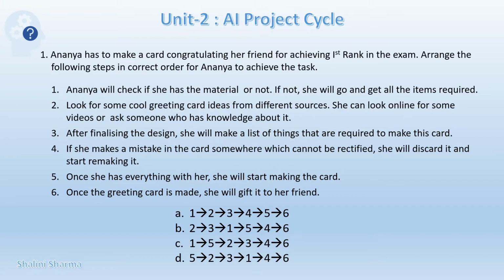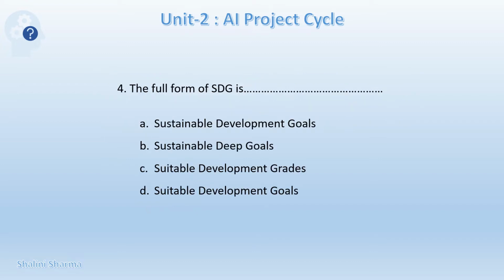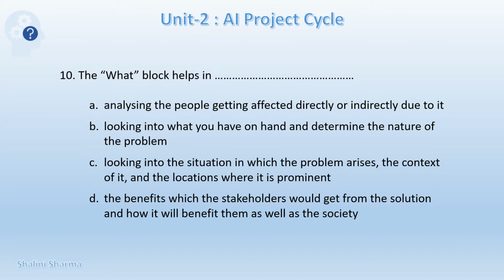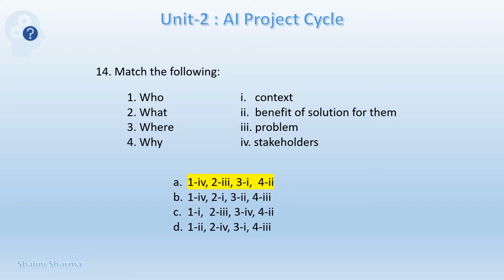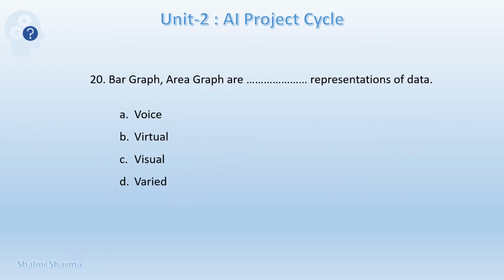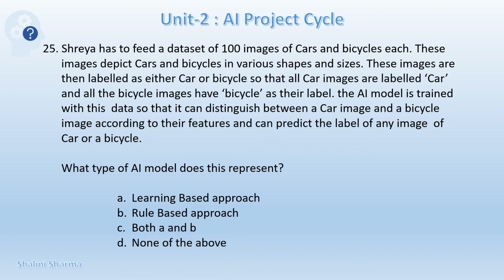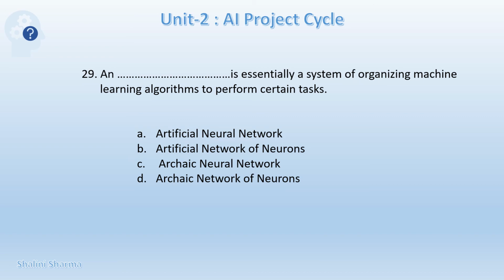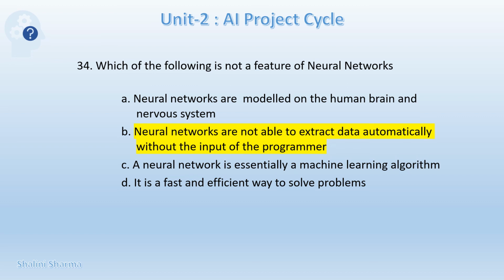2 AI Project Cycle Quiz Grade 10 CBSE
MCQ's on Ch-2 AI Project Cycle for Term-1 Grade X CBSE